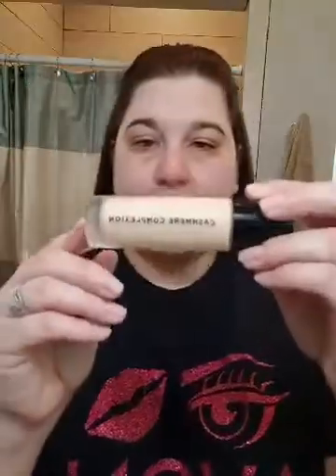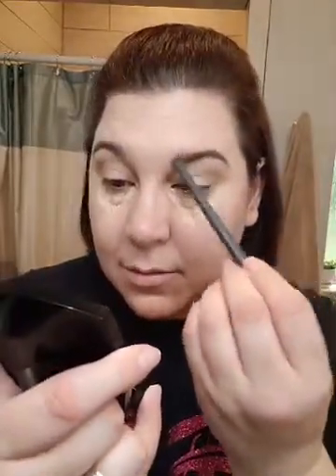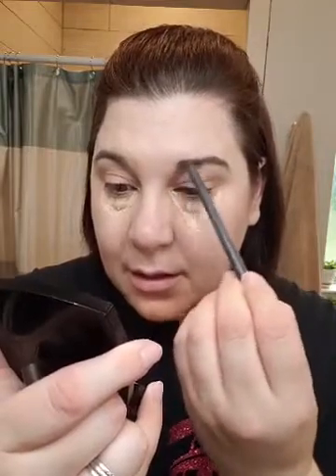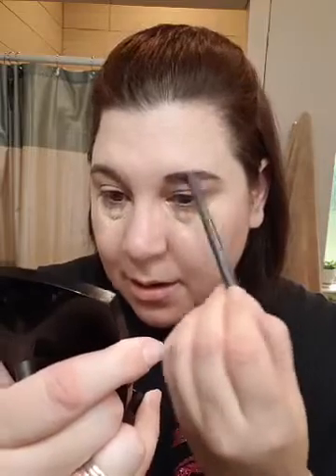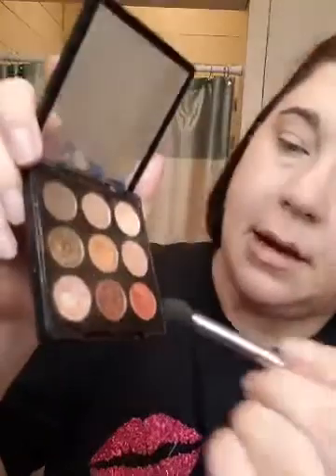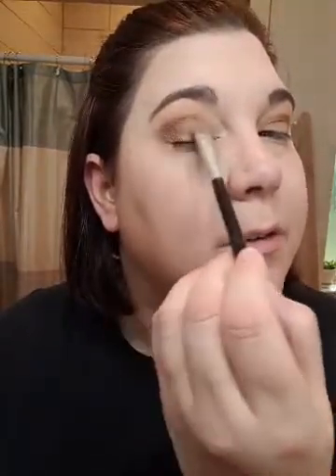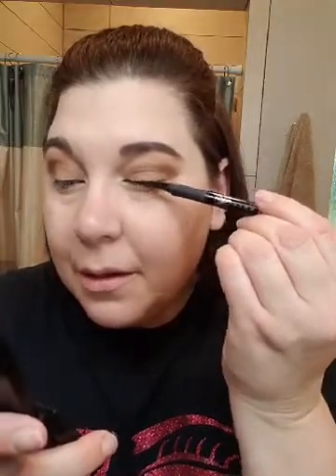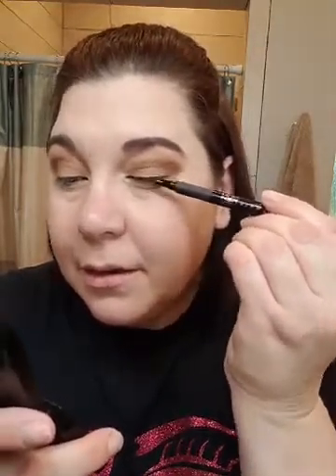Are you Resilient?? Let's do a Makeup Tutorial and Talk!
We have all found ways to make it through these isolation times. I hope that you have found that you are more resilient then you think! Let's talk ways to be resilient!

Products used:
Hydrofusion Depuffing Eye Serum
Anew Vitamin C Brightening Eye Cream
Anew Hydra Fusion Broad Spectrum Sunscreen Lotion
AVON X Faceshop Ink Lasting Primer
AVON Cashmere Complexion Shade Cannoli
AVON X Faceshop Mono Pop Eye Shadow Pallete
Glimmer Shadow Pink Topaz
AVON X Faceshop Cushion Blush shade Coral
AVON Mattitude Ambitious
AVON Glimmer Kiss Sand Opal

For More.